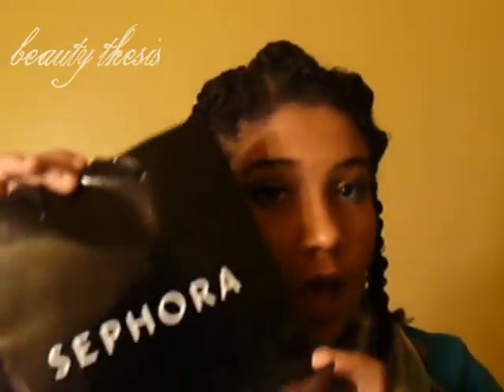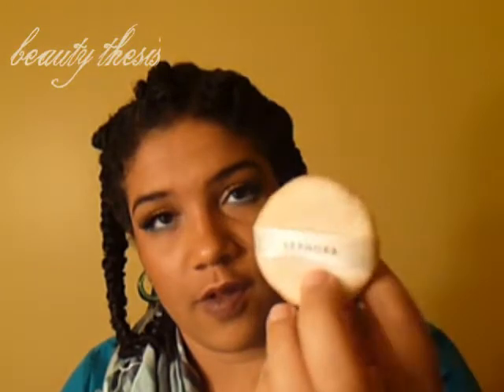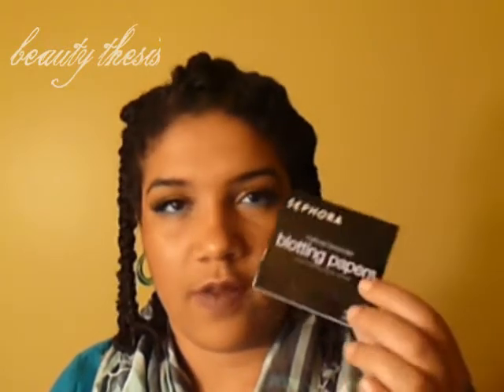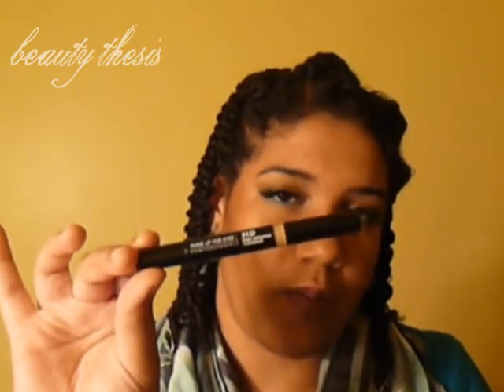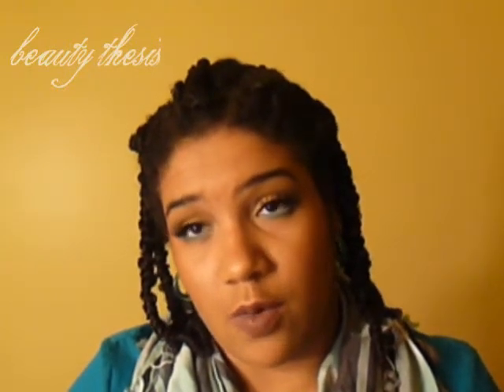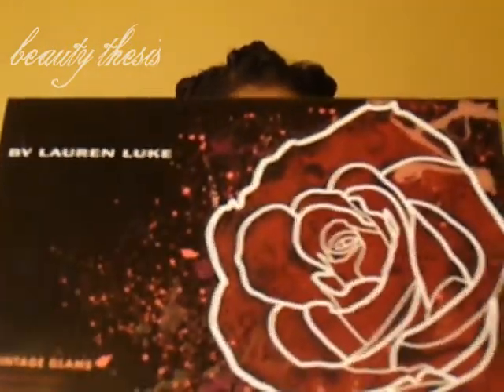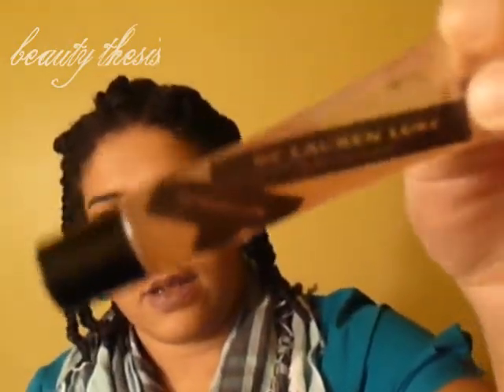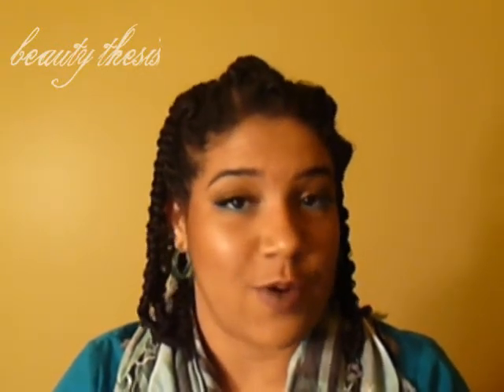goodies from sephora - haul + occ lip tar in plum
From my last visit to Sephora during the last weekend of November.

Juice Beauty Cleansing Gel
Sephora Powder Puff
Sephora Matte Blotting Paper in Lavender
Stila Lip Glaze Collection
Make Up For Ever HD Concealer (# 345)
By Lauren Luke My Vintage Glams Palette + My Glossy Lips